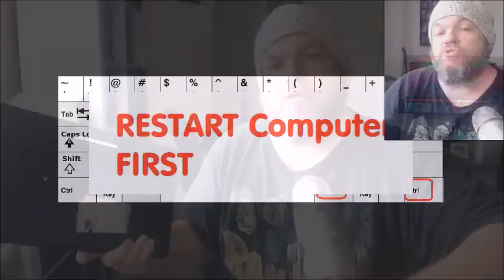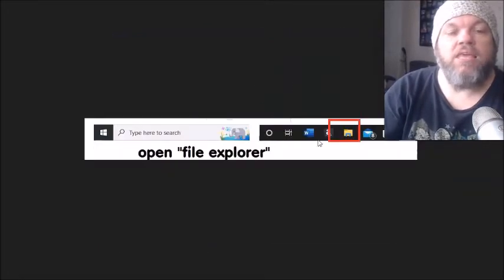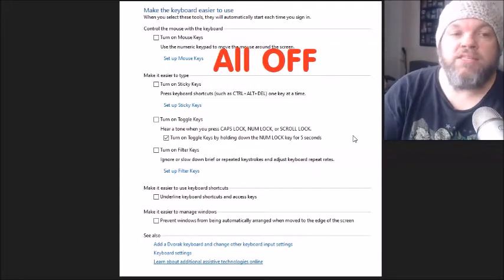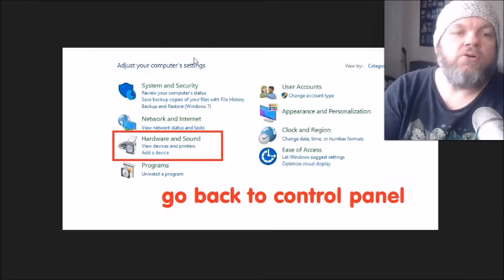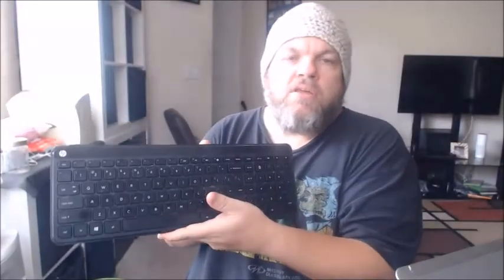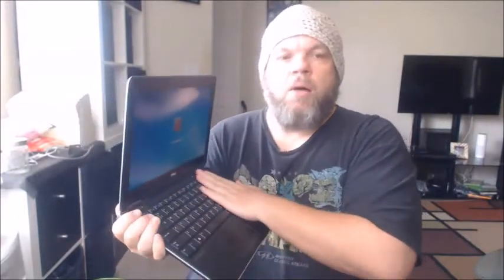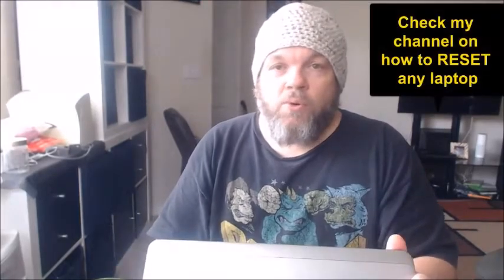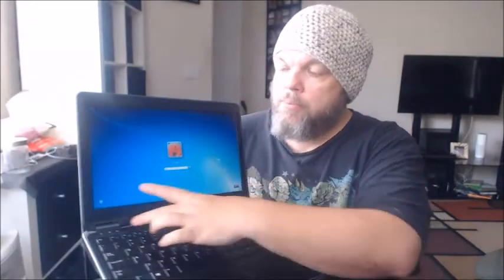Fix Acer KEYBOARD Laptop Desktop Not Working (Aspire Cloudbook Nitro Slim Swift ES E E15 3 1 5 Flip)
Video showing you how to repair a broken keyboard on any Acer Laptop or Desktop PC Computer.